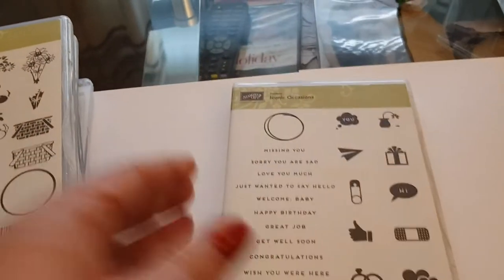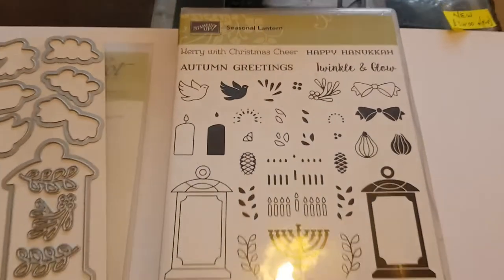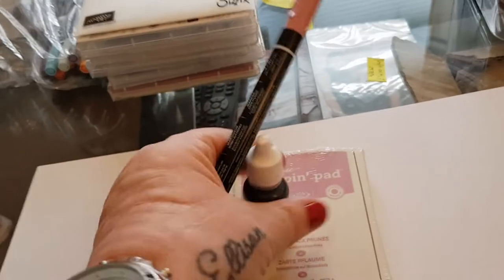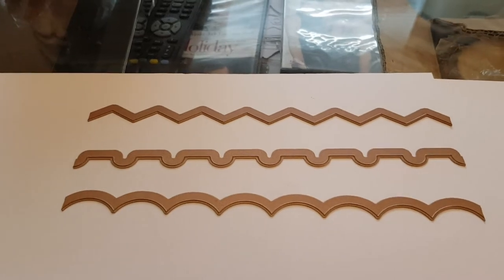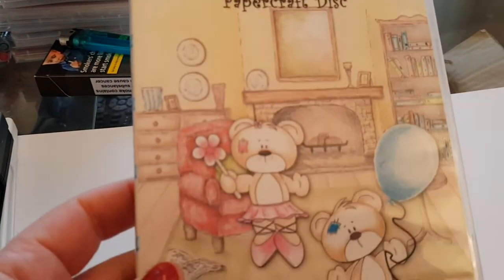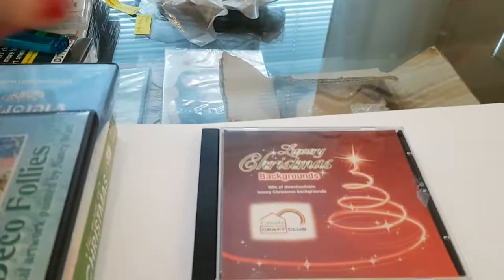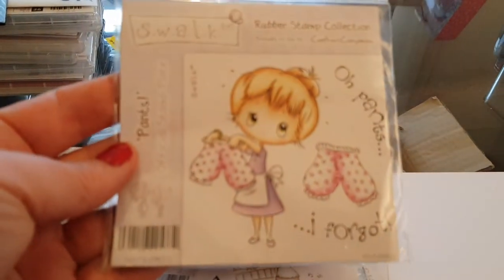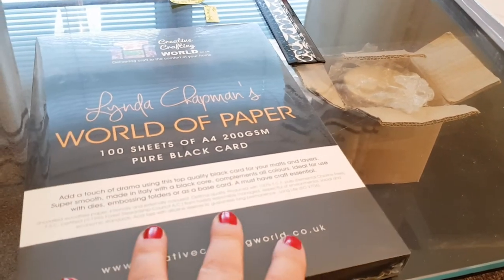Crafty destash. Yay. Xxx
UK only
Will combine postage.